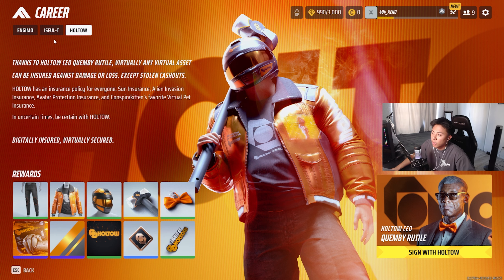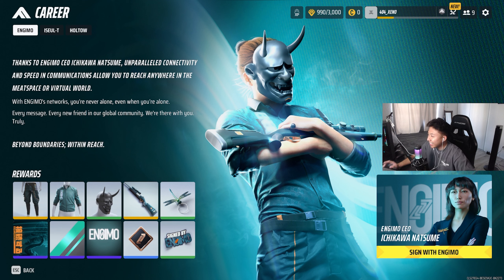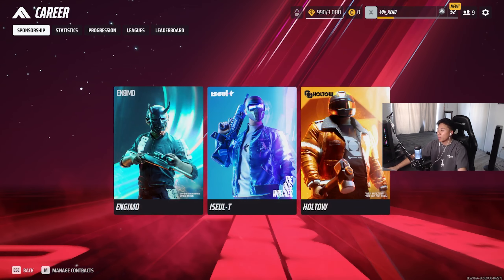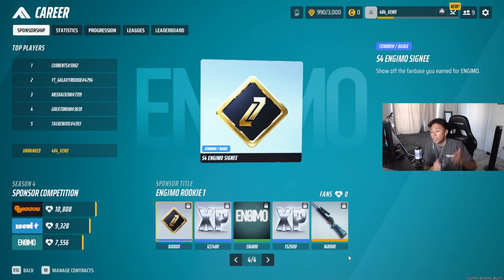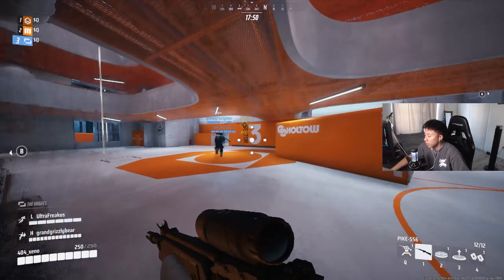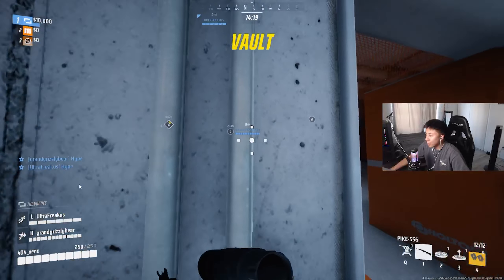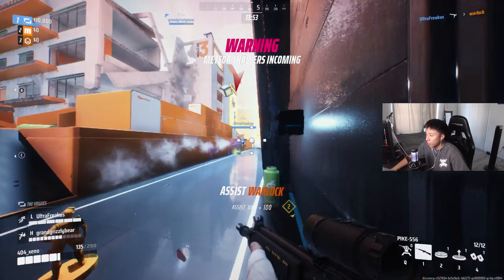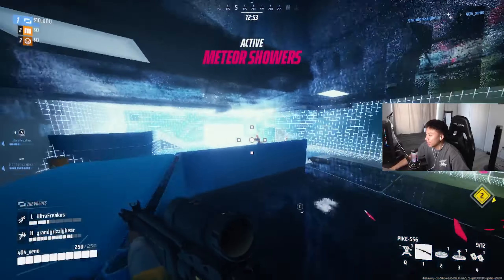Season 4 is GROUNDBREAKING... LITERALLY! | The FINALS Gameplay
0:00 Intro
0:24 Sponsorships
3:11 Gameplay
11:07 Stats

⇩ TAP IN ⇩